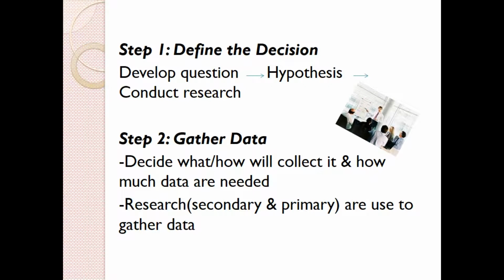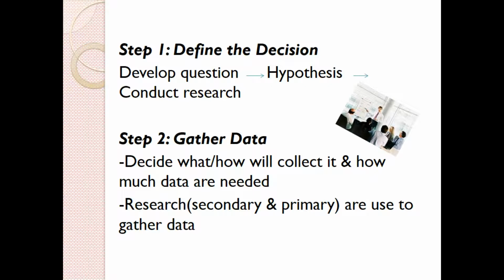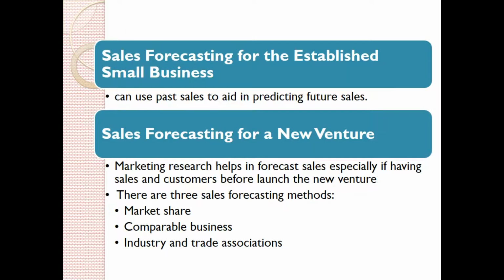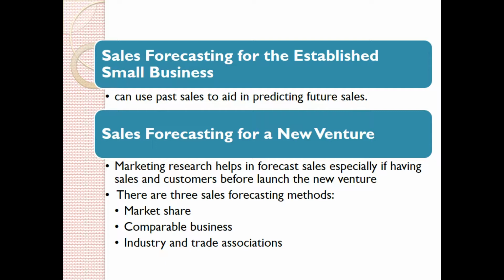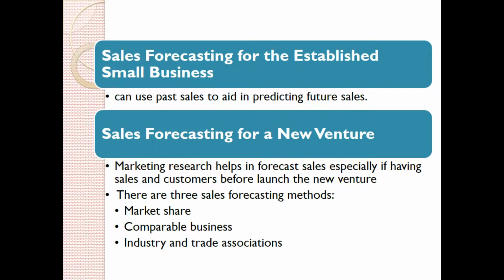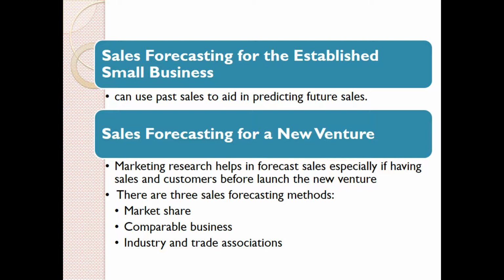APT 2053 CHAPTER 7 RECORDING 1